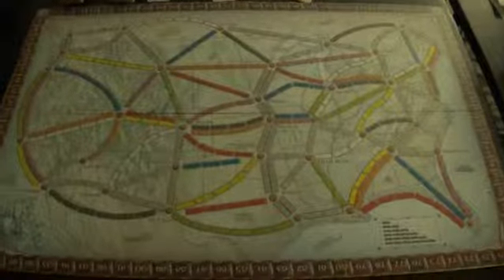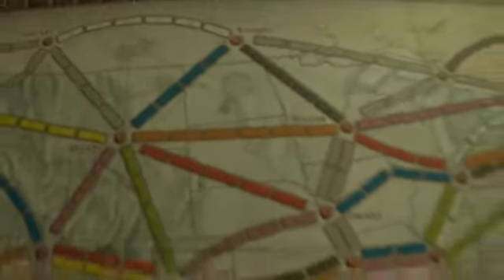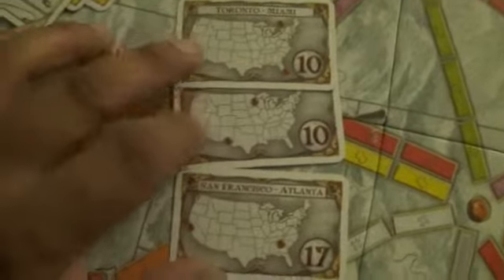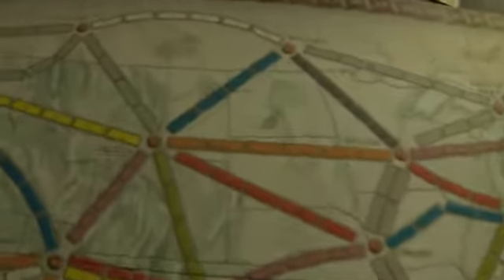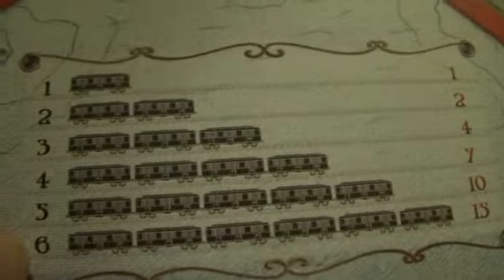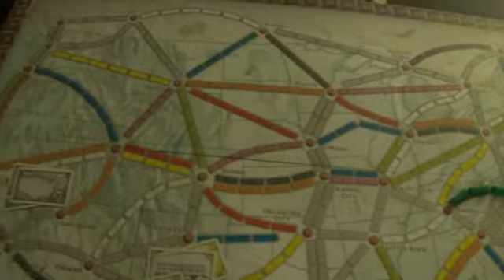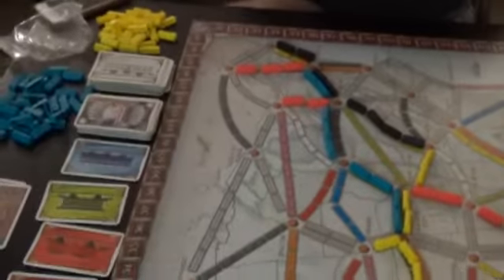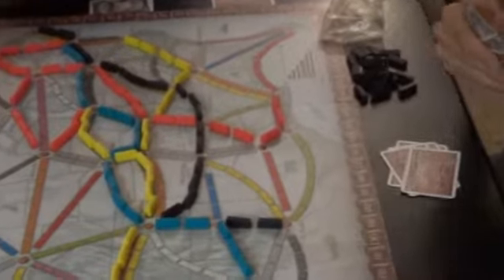Nick's Impromptu Reviews - Ticket to ride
This is a review of a board game that EVERYONE should have:  Ticket to Ride!  ALL ABOARD!!!